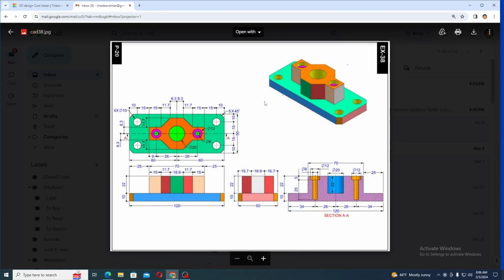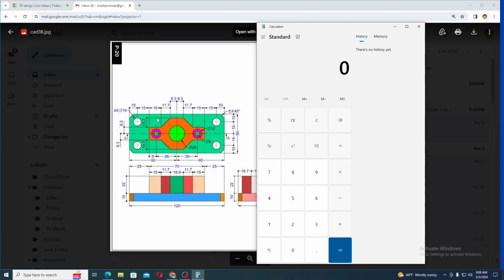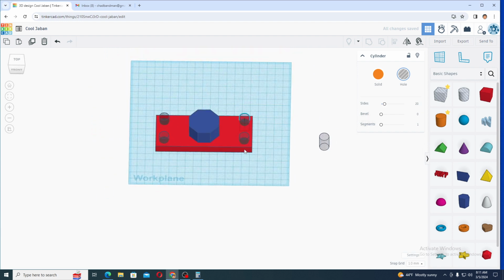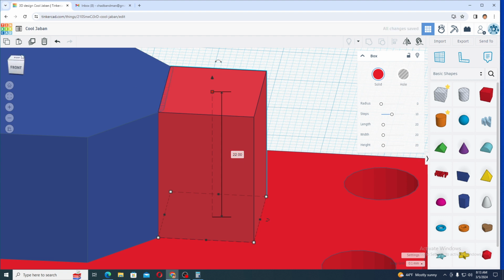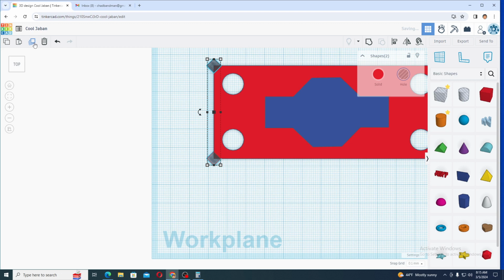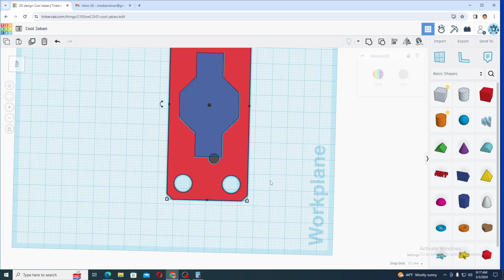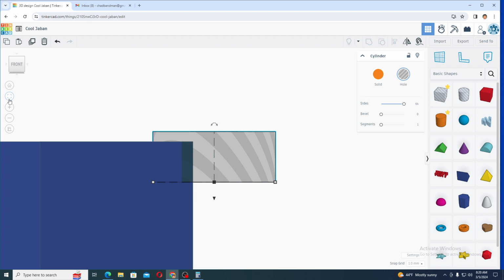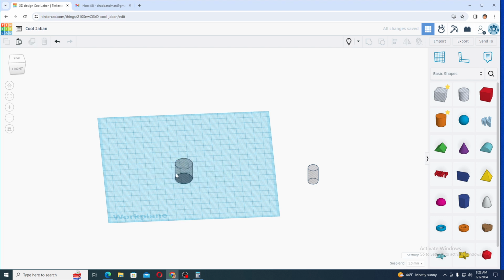CAD 38 k12, richmond county nc, STEM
learning tinkercad